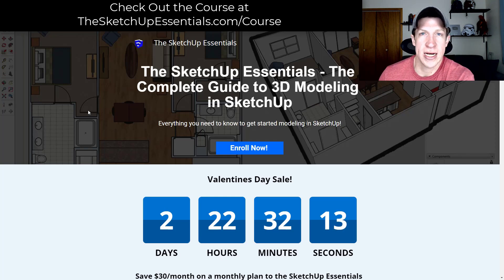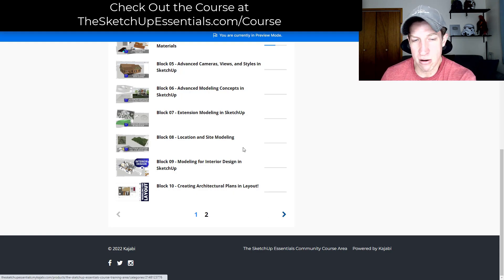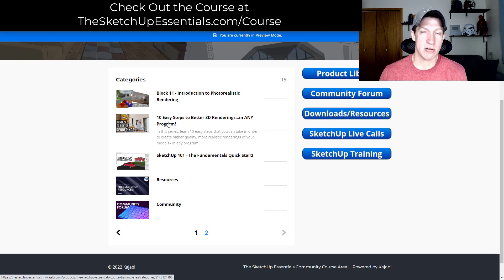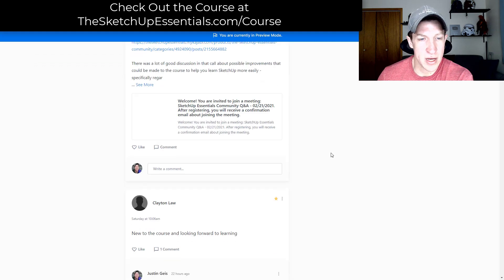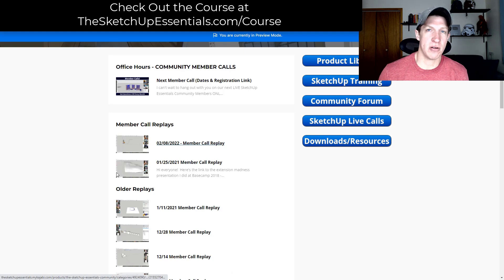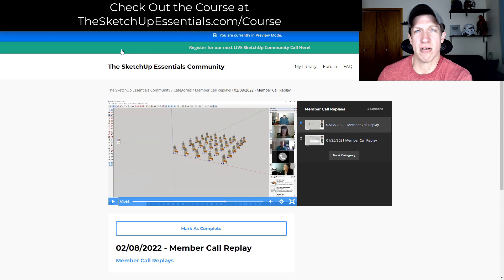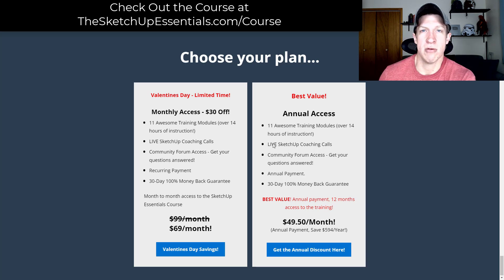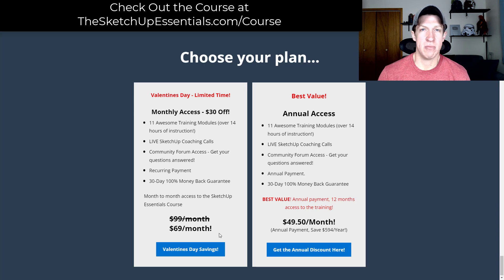The SketchUp Essentials Course is on SALE!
Want to learn SketchUp? I'd love to teach you! Check out the SketchUp Essentials Course while it's on sale!